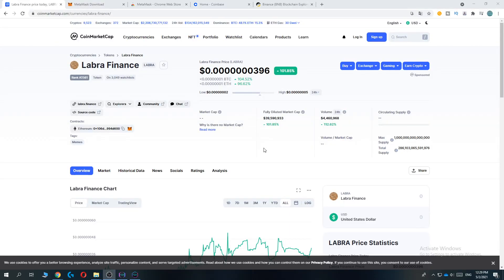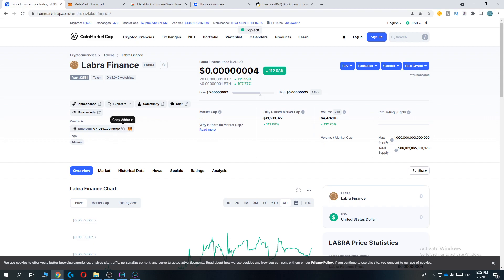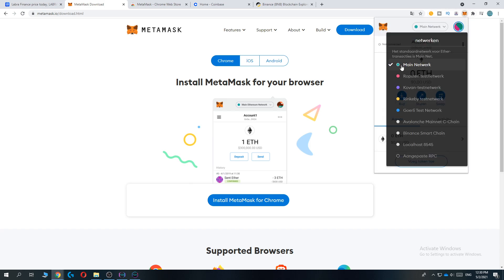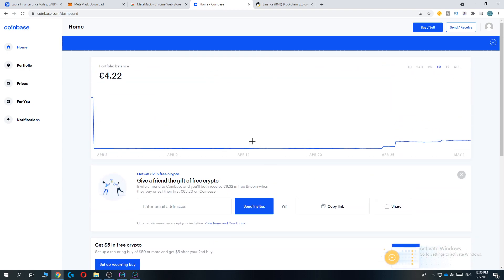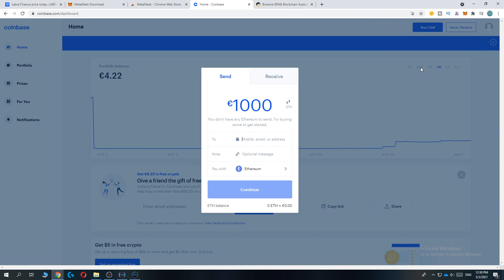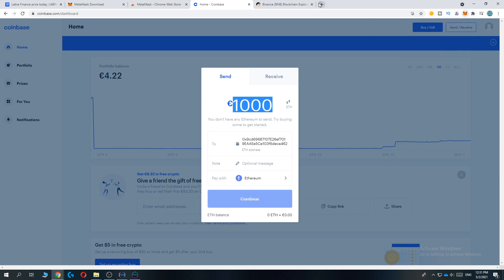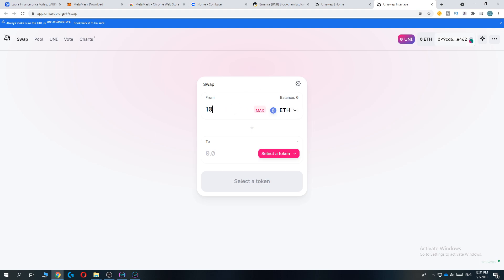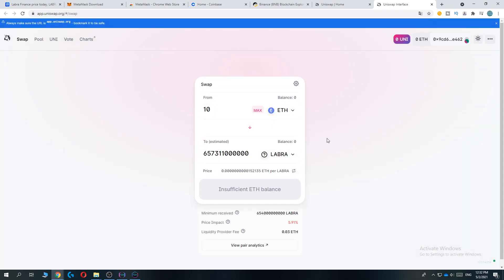How to Buy Labra Finance on Uniswap (Tutorial)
In this video I'll show you how to buy labra token. The method is very simple and clearly described in the video. Follow all of the steps in the video, and invest in labra finance

That's how you can buy labra coin